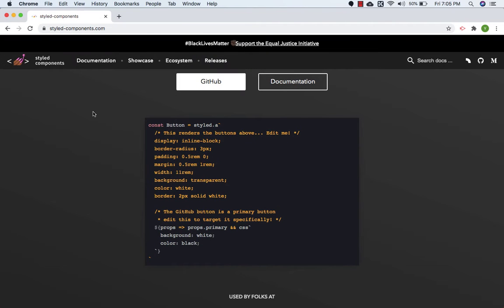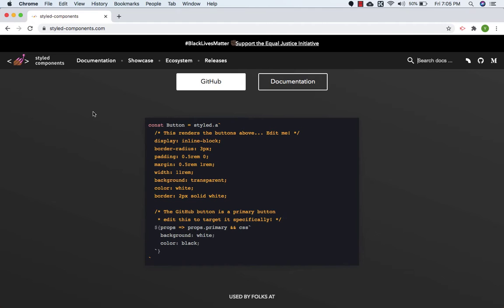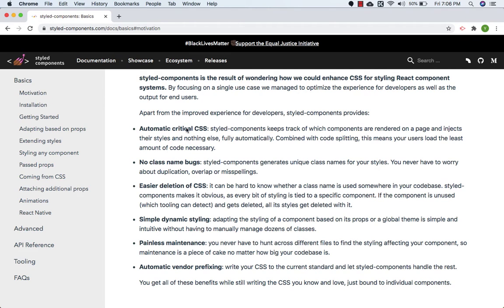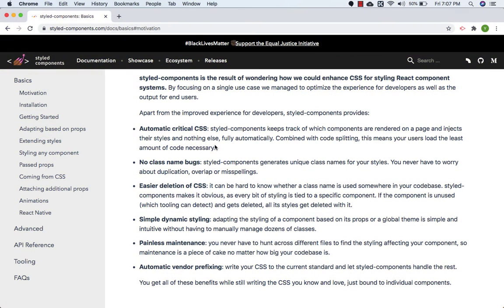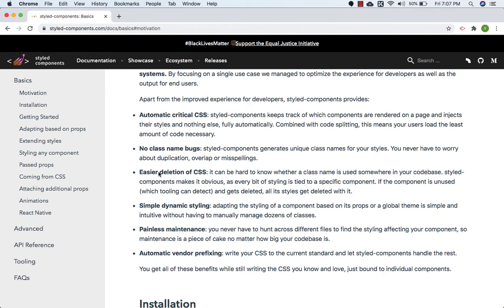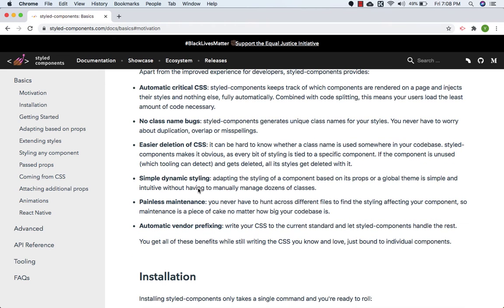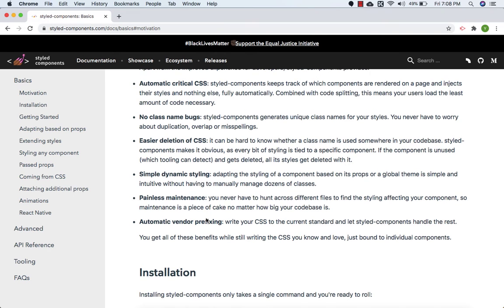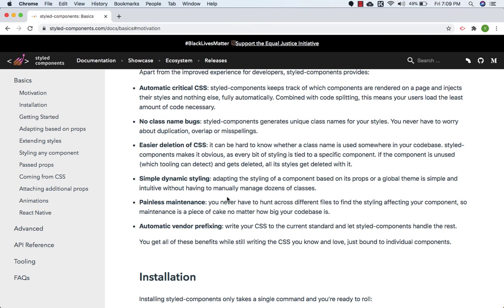what are styled components